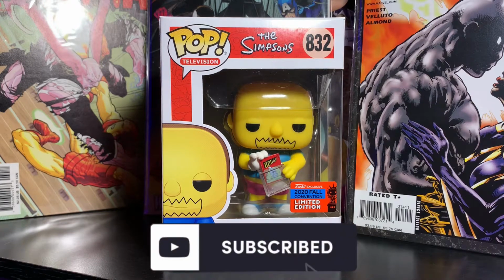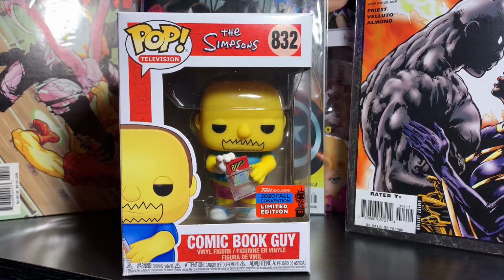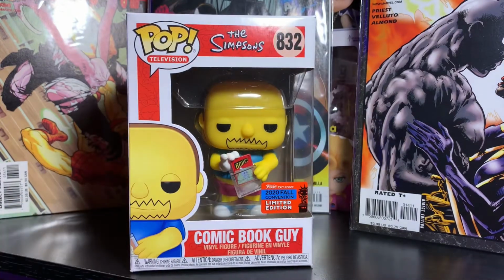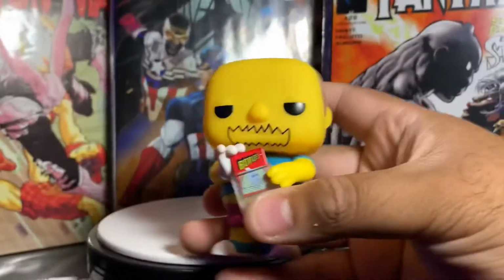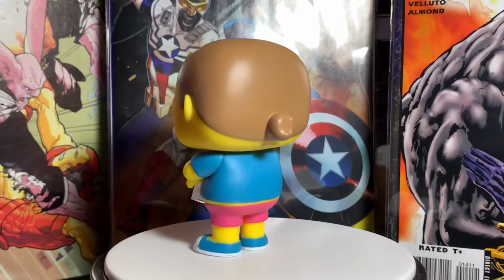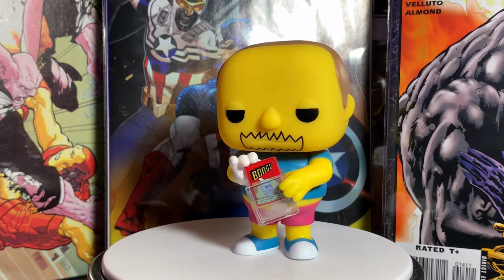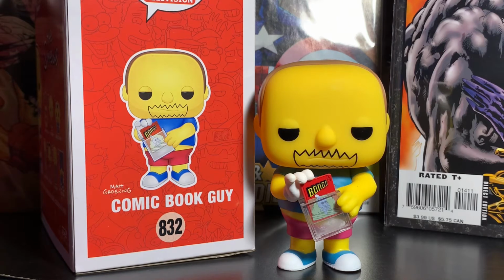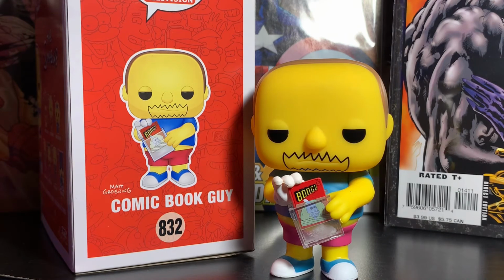Comic Book Man Funko Pop Unboxing and Review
Unboxing and Reviewing the NYCC/Hot Topic Shared Exclusive Simpson's Comic Book Man Funko Pop

Funko Hunter Shirt